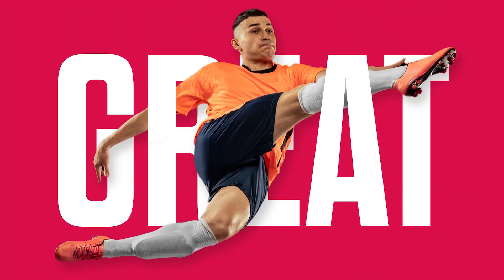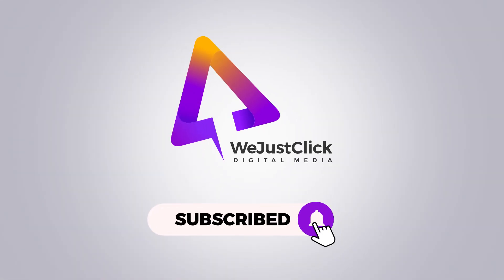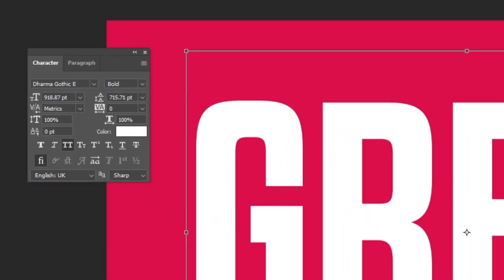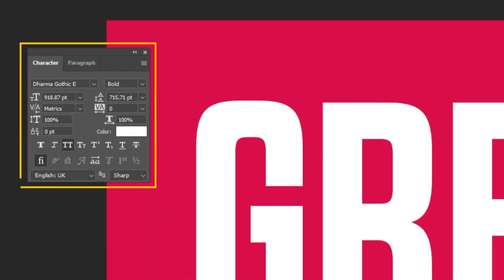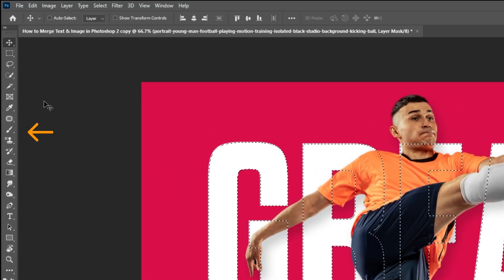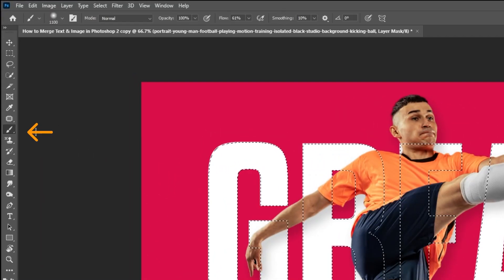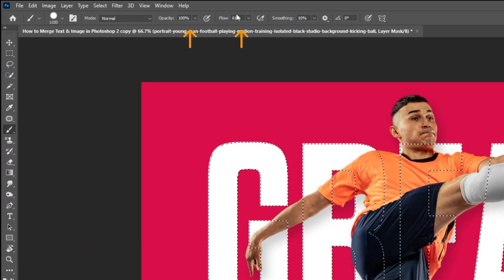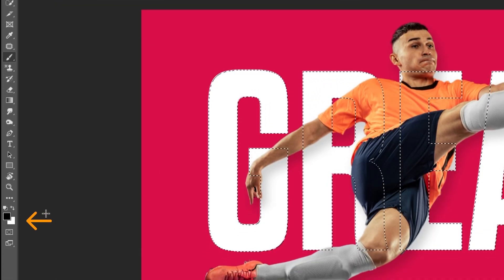How to Merge Text & Image in Photoshop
In this tutorial, i will show you How to Merge Text & Image in Photoshop